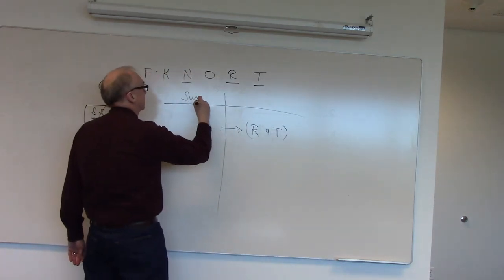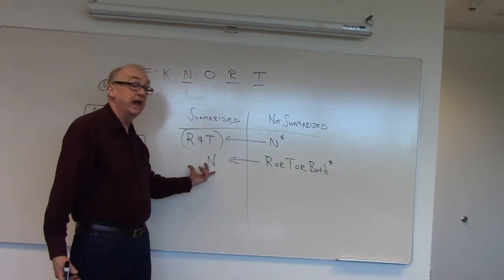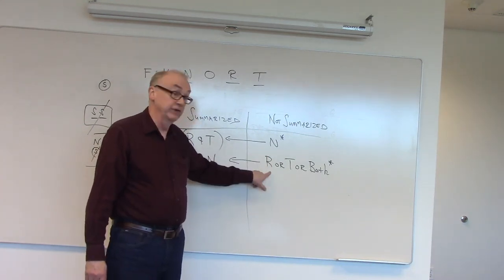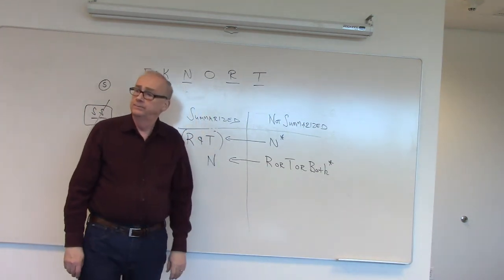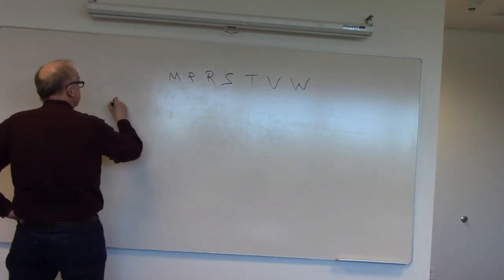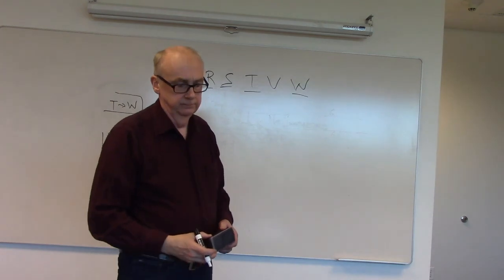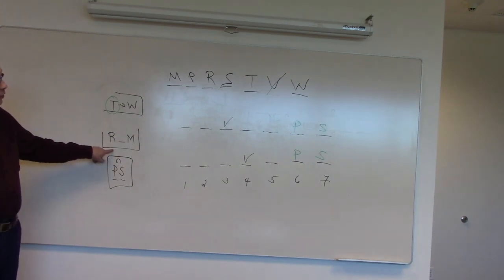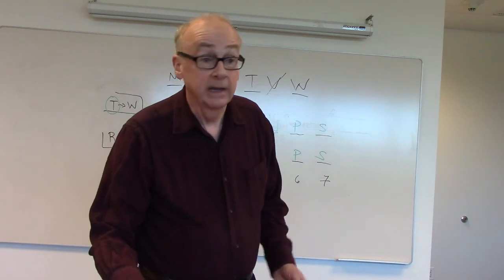Class 1/24/15 // Analytical/Exam 71 -- Hypos 3 & 4